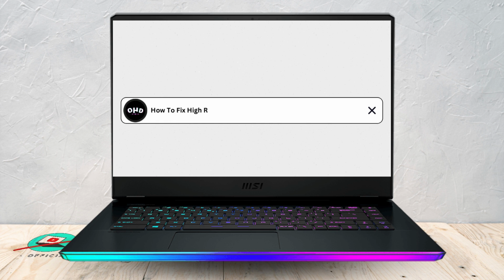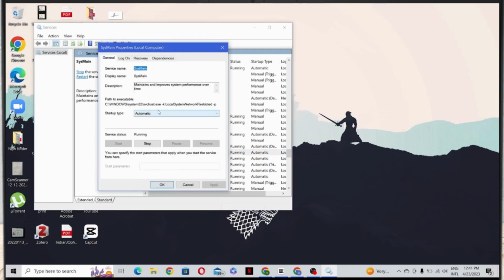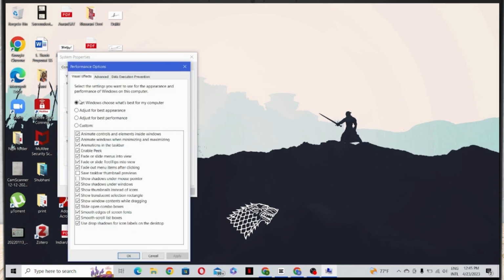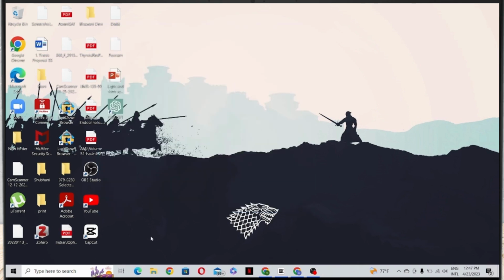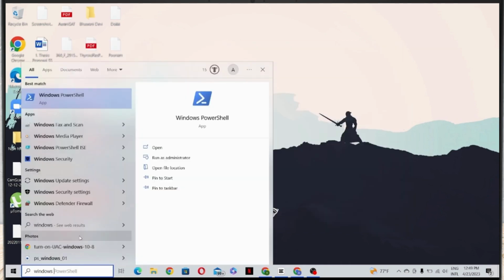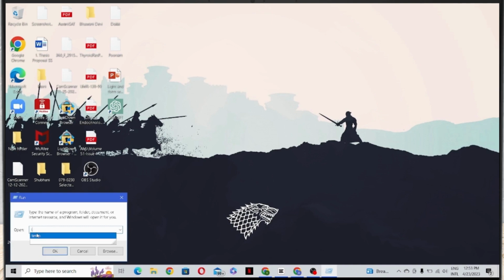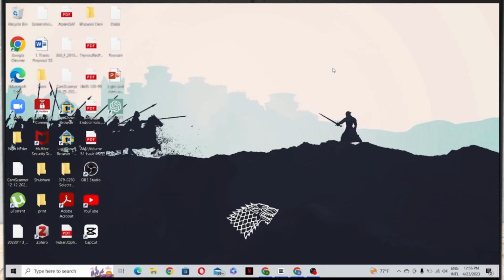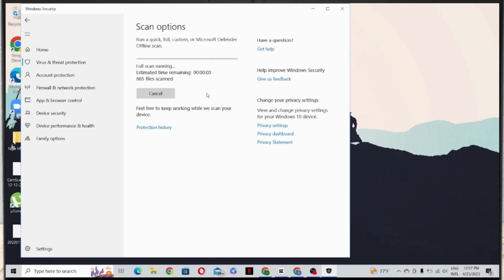How To Fix High RAM/Memory/CPU/DISK Usage on Windows 11/10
Is your device running slow due to high RAM, memory, CPU, or disk usage on Windows 10/11? This can be a frustrating problem, but don't worry; we're here to help!

In this video, we'll show you some simple solutions to fix high RAM, memory, CPU, or disk usage on Windows 10/11. We'll guide you through the troubleshooting process step-by-step and provide you with tips and tricks to resolve the issue.

First, we'll explain what causes high resource usage and how it affects your device's performance. Then, we'll show you how to use the Task Manager to identify the processes that are using the most resources.

Next, we'll guide you through some basic troubleshooting steps like disabling unnecessary startup programs, uninstalling unwanted applications, and checking for updates.

If these basic steps don't solve the issue, we'll show you how to use advanced troubleshooting techniques like adjusting your virtual memory settings, disabling Windows Search, and updating your drivers.

By the end of this video, you'll have a good understanding of how to fix high RAM, memory, CPU, or disk usage on Windows 10/11. You'll be able to optimize your device's performance and speed it up!

CHAPTERS:
00:00 Intro
00:05 Fix High RAM Memory Usage Issue on Windows 11/10